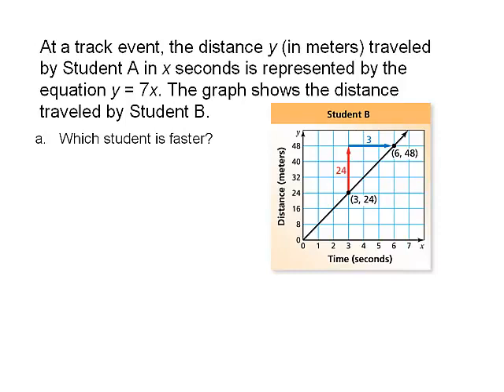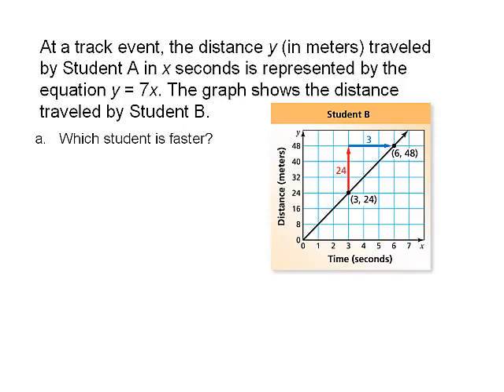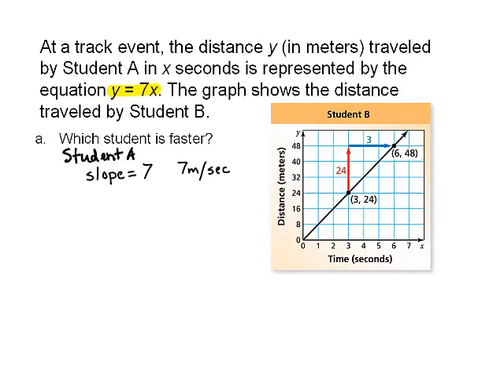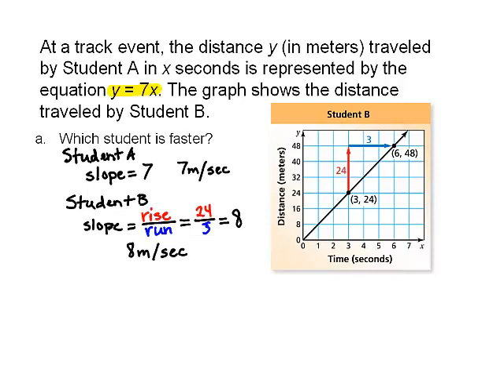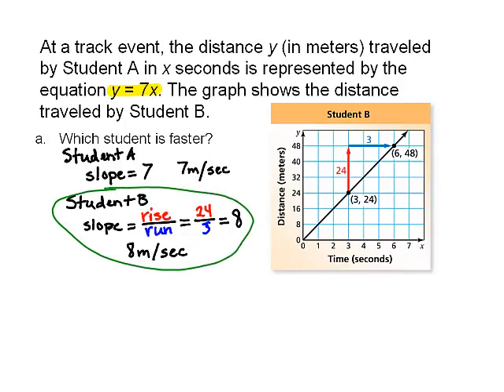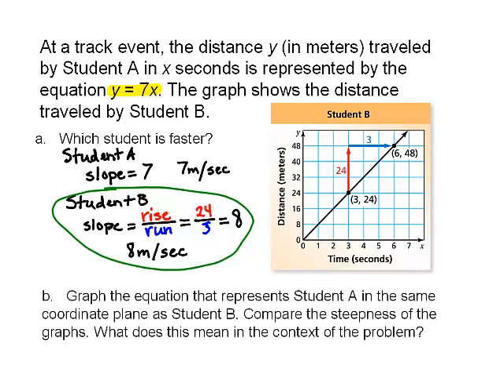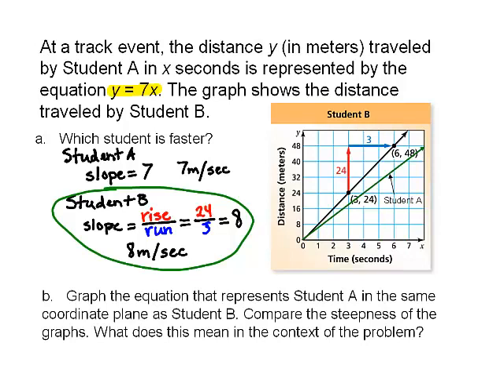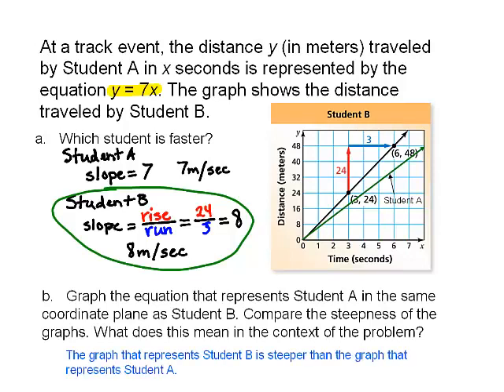M8 4 3 ex3